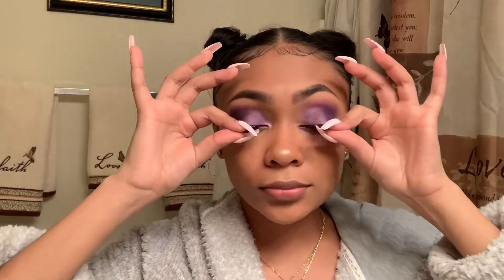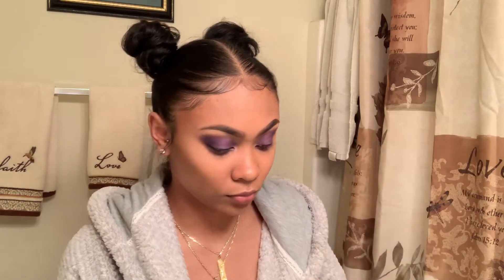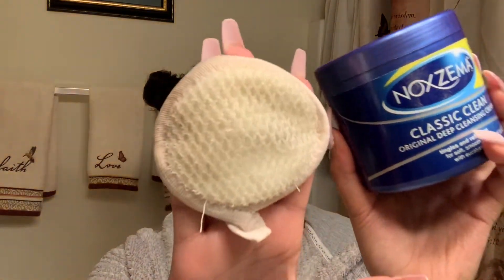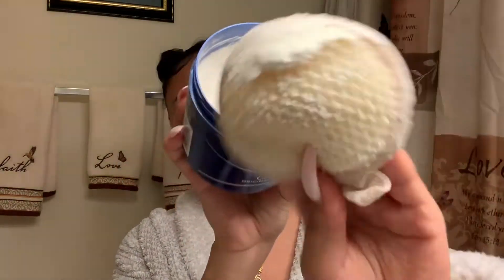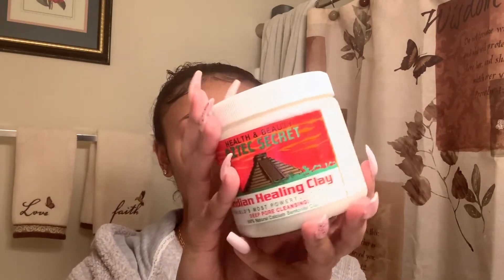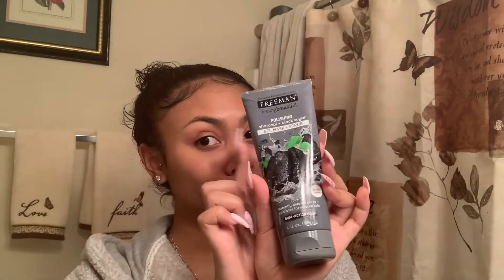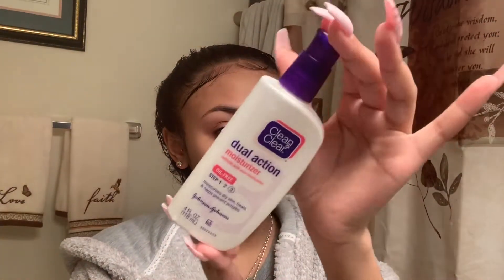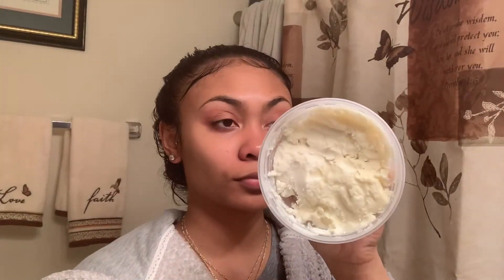Key To Clear And Glowing Skin 🤩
Just a quick reminder that this is what works for ME, if you use these products you may or may not get similar results. I’ve been trying these new methods and my skin has been doing greatttt! p.s I highly recommend raw shea butter if you have many dark spots, it really works magic!
   -Bass Blowers: Exchange & The Worst